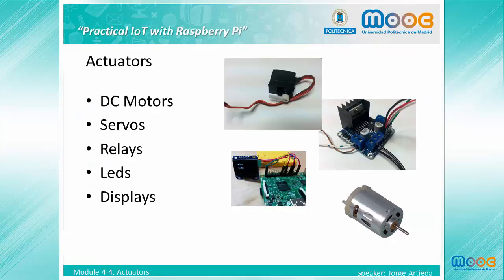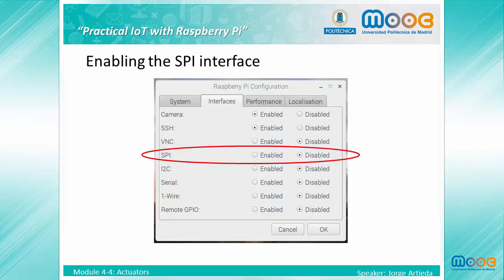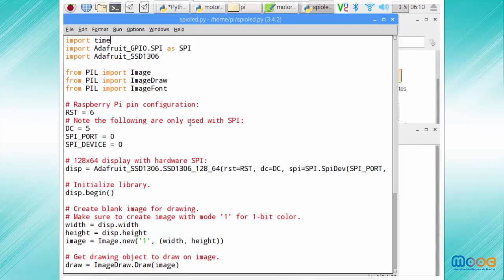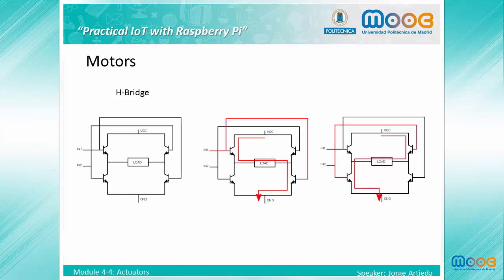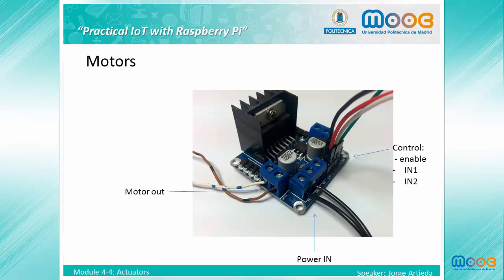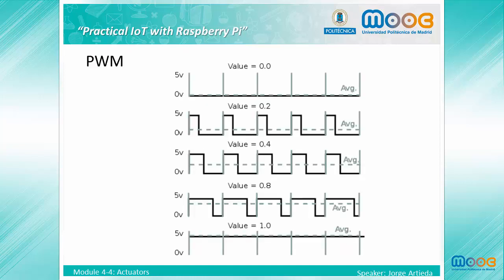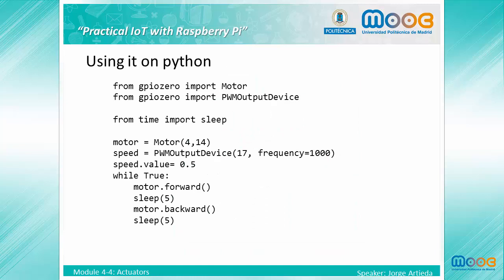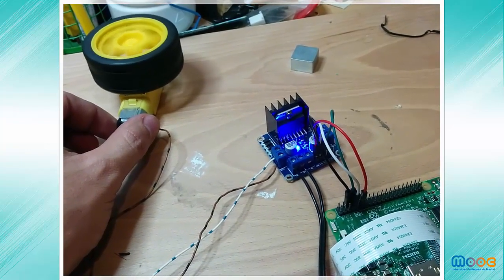MOOC Practical Internet of Things (IoT) 4.4: Actuators